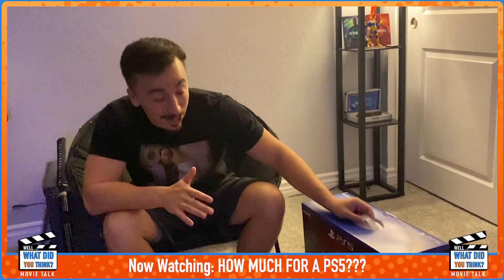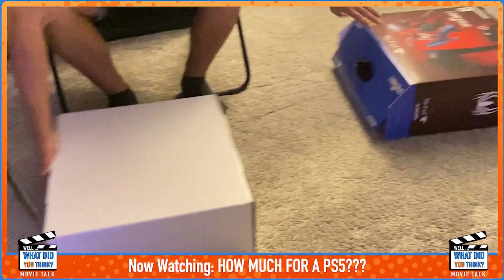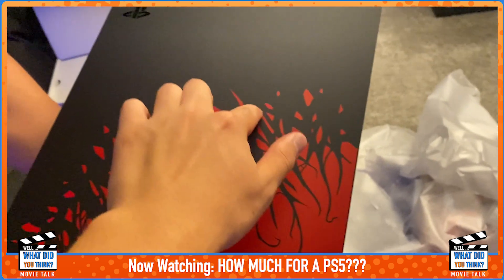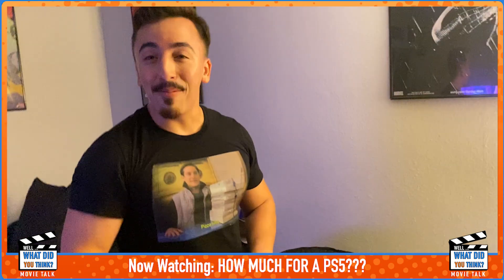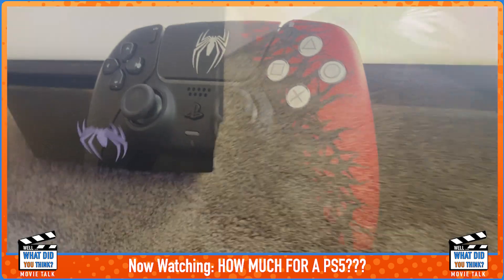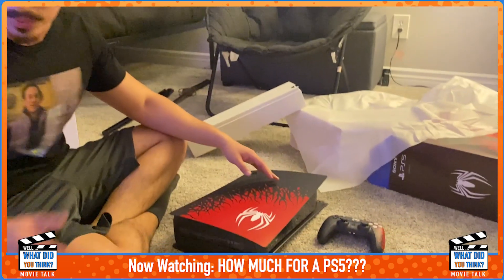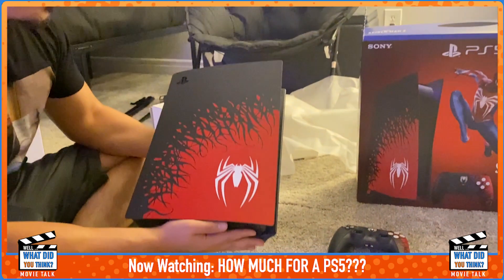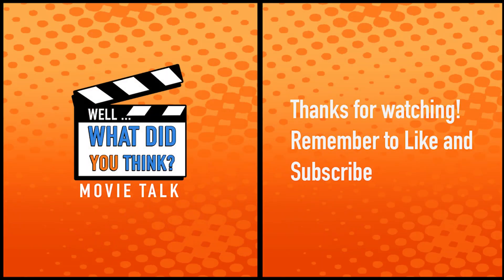UNBOXING the Spider-Man 2 PS5!!!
Hiya Friends, Amir and Omid are back to UNBOX the NEW SPIDER-MAN 2 PS5, and we are SOOOO READY for when the game comes out next month!
Sit back and relax for a new video with The Twins, let us know you also got one, or planning on getting the Faceplates, controller, or just the game in the comments below!